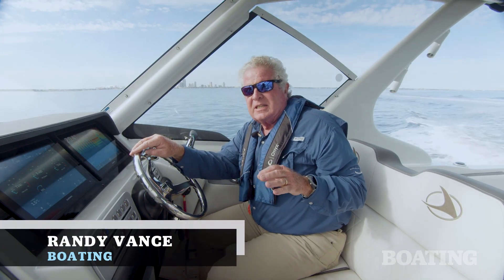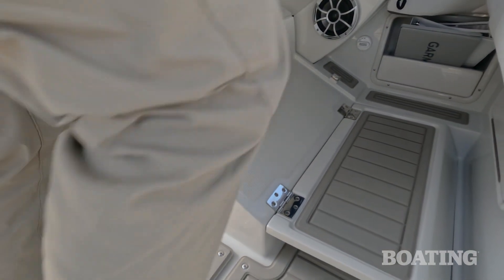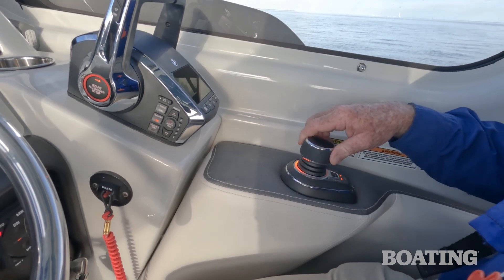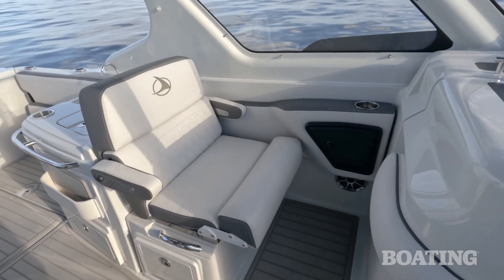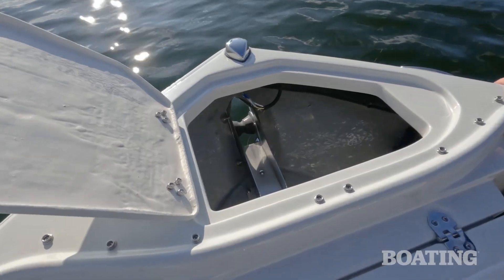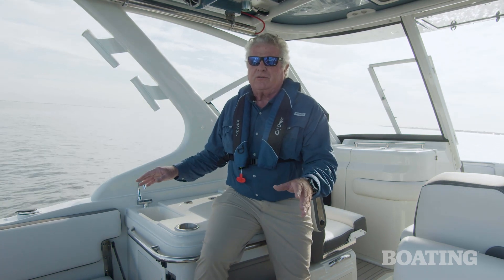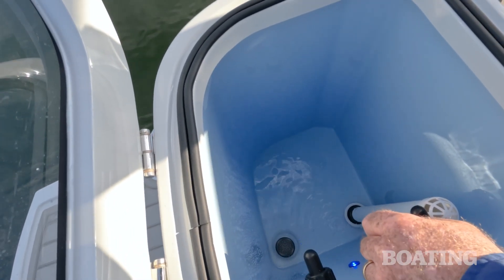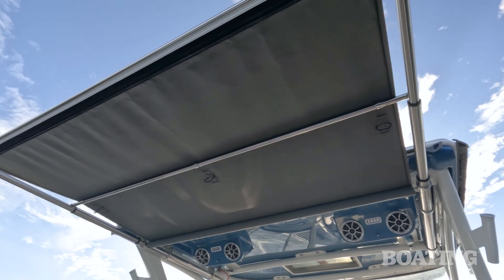BBG 2023 Finseeker 280 DC BTG Walkthrough v3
@BoatingMagazine Walk Thru of the Finseeker by Crownline 280 DC